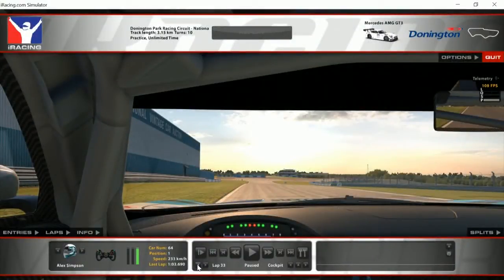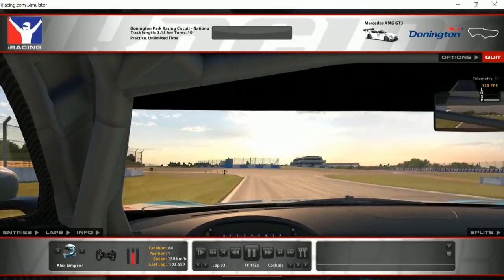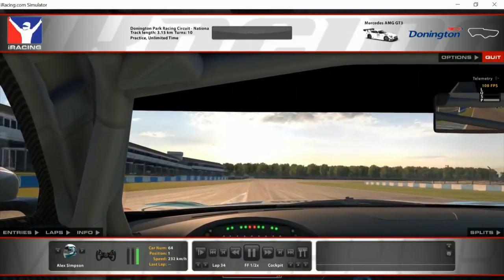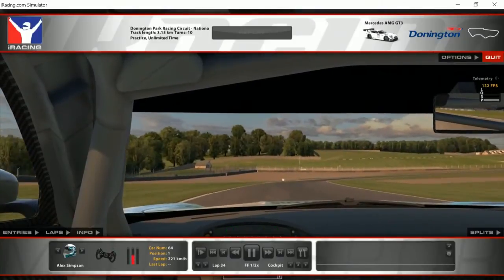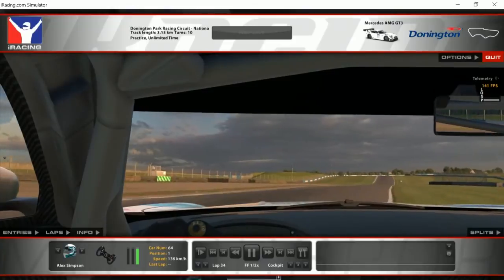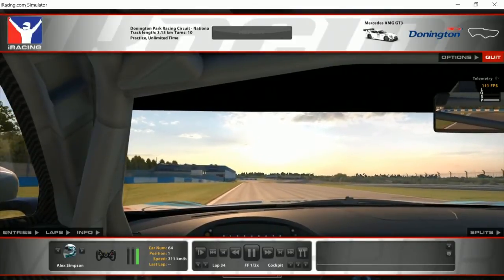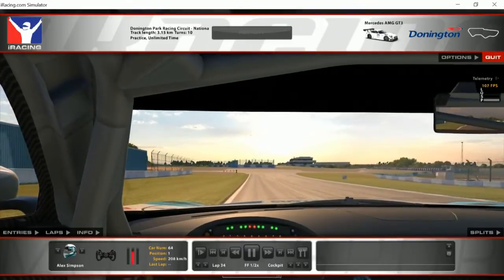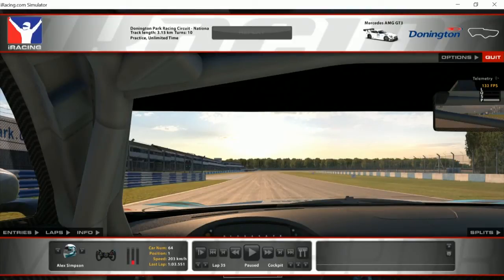Apex Racing Academy - Basic Hot Lap Tutorial - Mercedes AMG GT3 - Donington